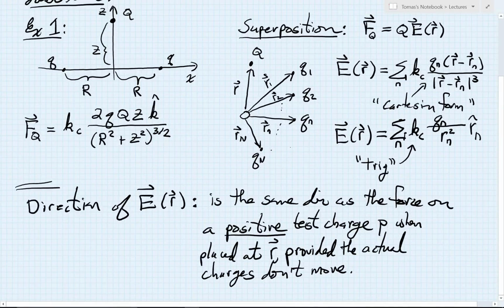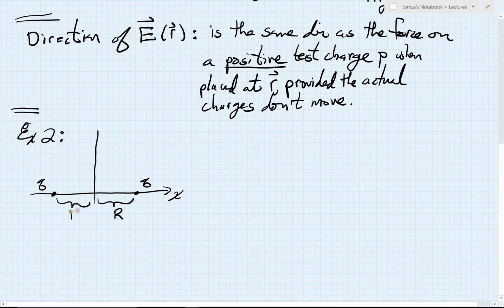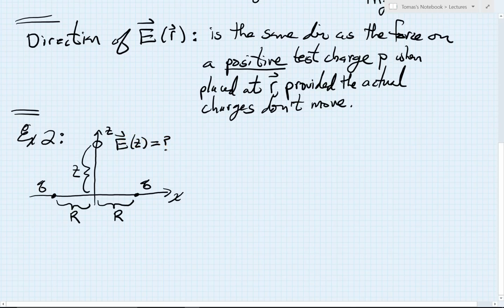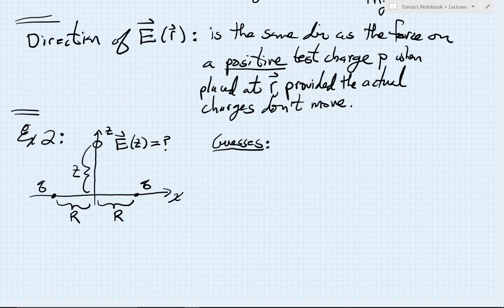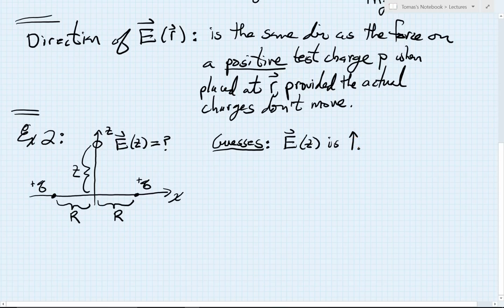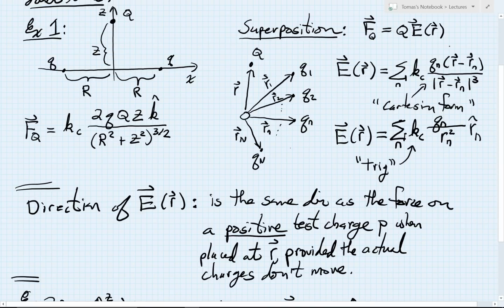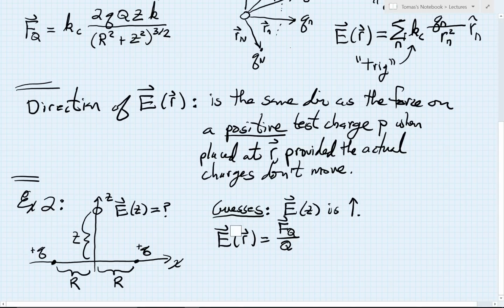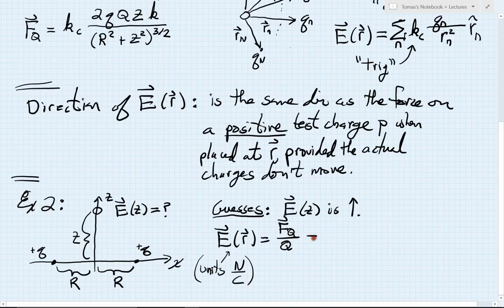L3.3 Calculating Electric Field E for Discrete Charges: Initial Guesses